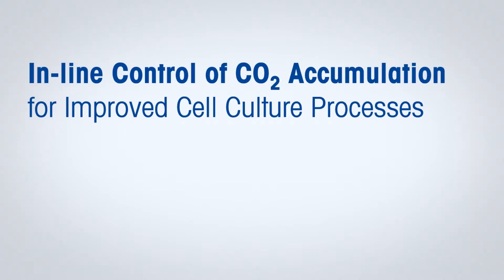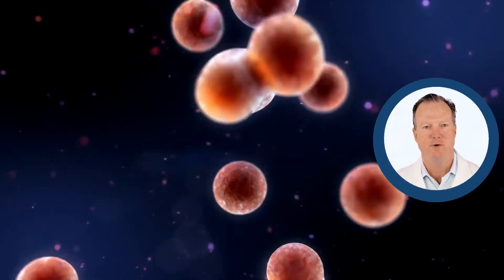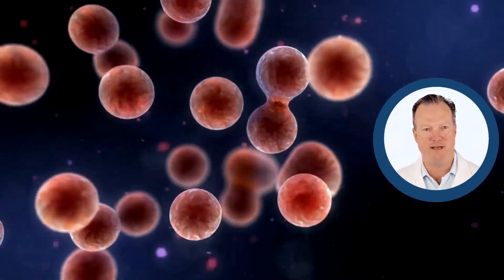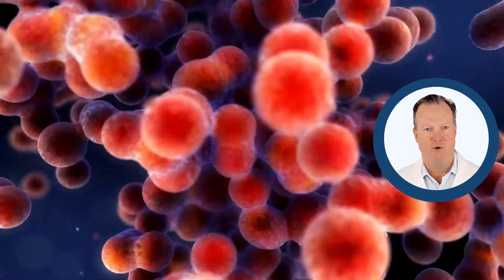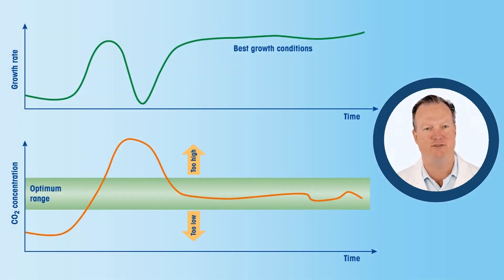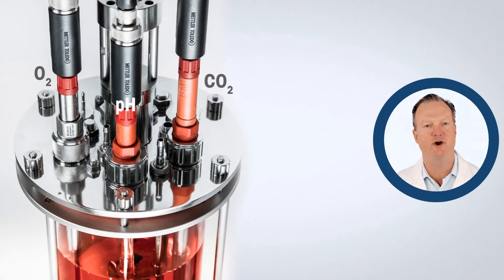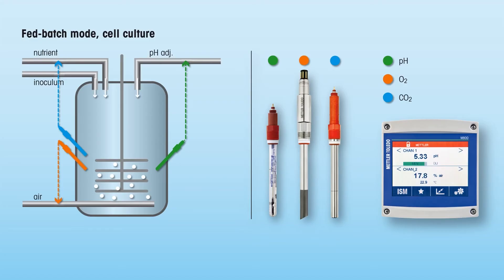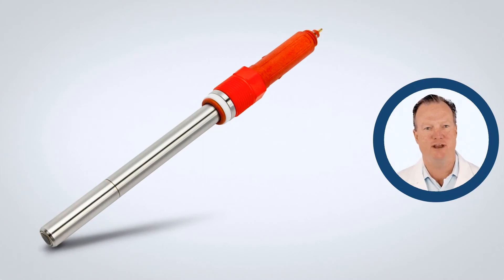In line Control of CO2 for Improved Cell Culture Processes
This video discusses the role of CO2 measurement in cell culture processes, and how accurate control of CO2 accumulation can lead to an increase of 30% or greater in cell growth rate.

The most important advantage of continuous in-line monitoring, is the possibility to control dCO₂ concentration within defined limit values and to generate alarms when those values are exceeded.

This video shows how the METTLER TOLEDO InPro 5000i sensor, an in-line dCO₂ sensor for benchtop to production use, provides the real-time, continuous data necessary for allowing an efficient control strategy in mammalian cell culture processes, leading to improved process yield and final-product quality.

This video is adapted from the white paper, "In-Line control of CO2 Accumulation in Cell Culture Processes" produced by METTLER TOLEDO.  The full white paper can be downloaded here:

The product highlighted in this video is the InPro 5000i CO2 sensor for bioreactors, that is designed to provide accurate in-line CO2 measurements in cell culture and fermentation. For more information on this sensor, visit here: